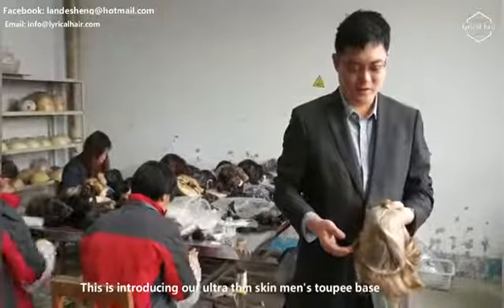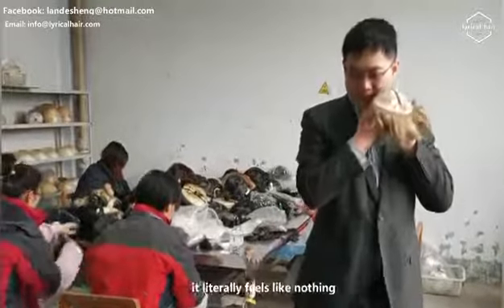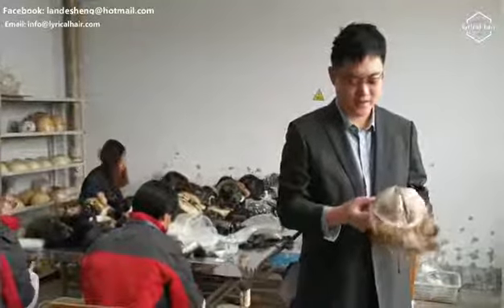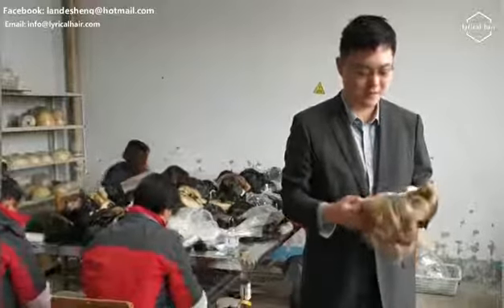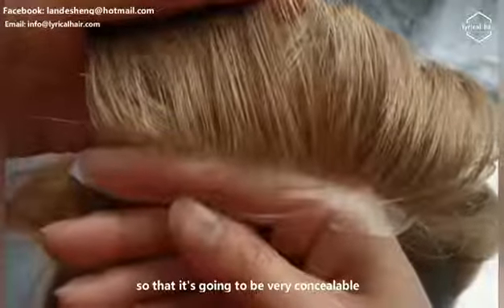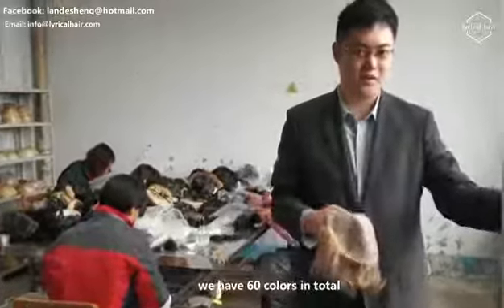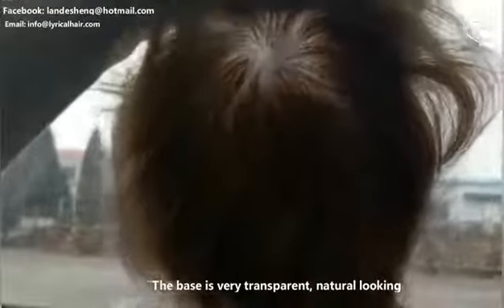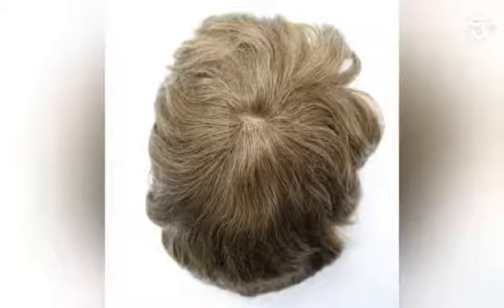Thin Skin Men's Toupee